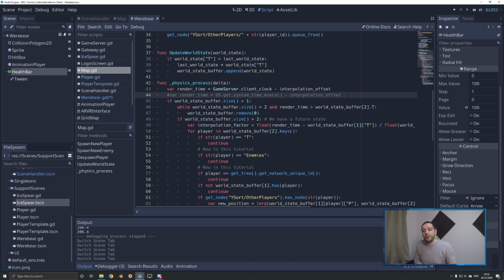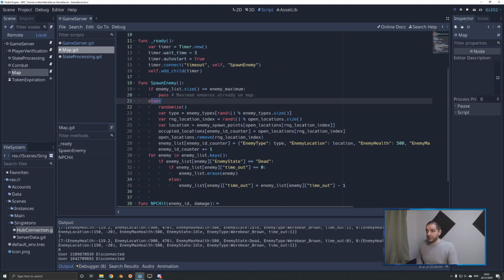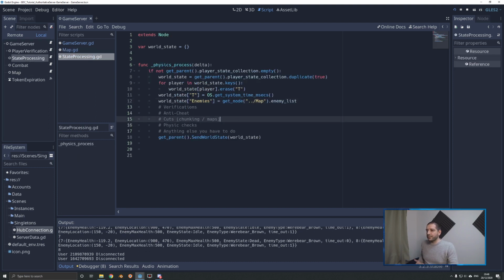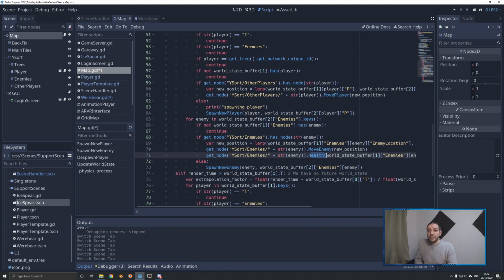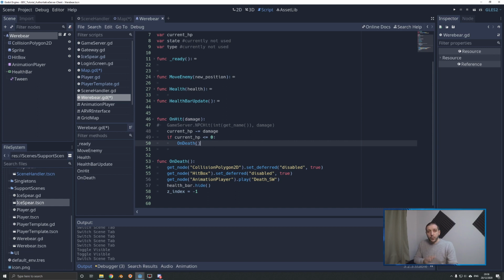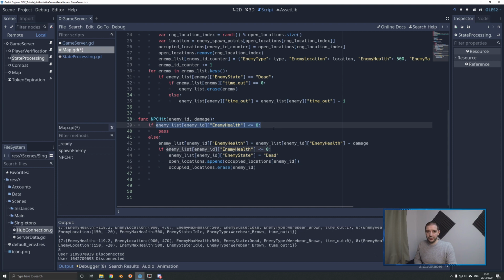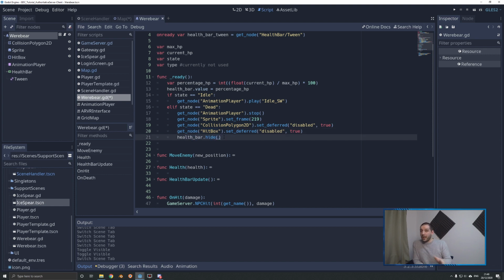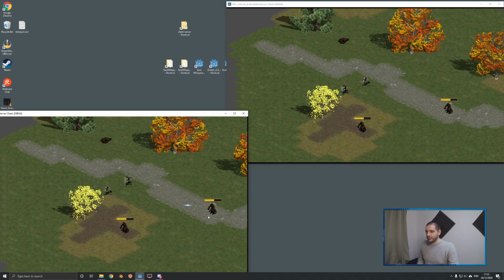Godot Multiplayer Tutorial - Server Side (NPC) Enemies | Godot Dedicated Server #15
In this Godot Multiplayer Tutorial, I will teach you to spawn enemies on the multiplayer server, communicate the damage they receive to the server and have the damage applied by one player, communicated, processed, and rendered by all other peers/players on the multiplayer network

While this code takes an NPC as an example it can easily be adjusted to apply to other players to implement PVP combat.

0:00 Intro
0:13 Note on the Previous Tutorial
0:47 In This Tutorial
1:17 Spawning Enemies on Server
8:09 Processing Enemies on Client
13:52 Communicating a Hit
20:02 Displaying Enemy State and Health
25:06 Demonstration
26:15 Happy New Year

1900 to 2200 (GMT+1/2 (winter/summertime), that's;
1200 to 1500 (PST), or
1500 to 1800 (EST).